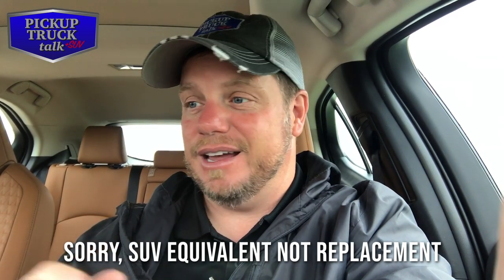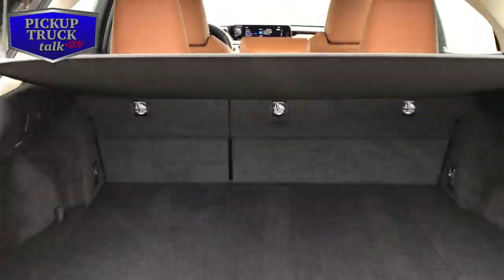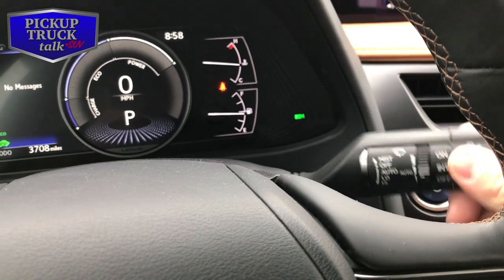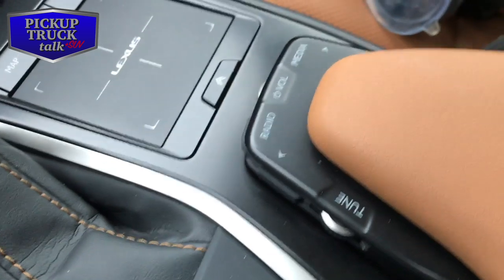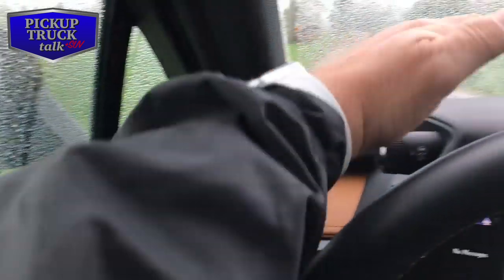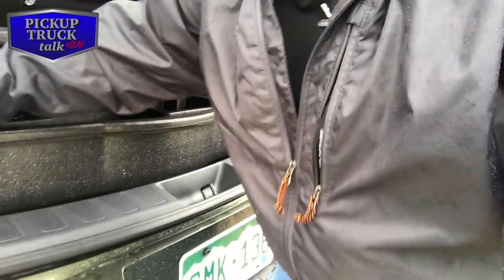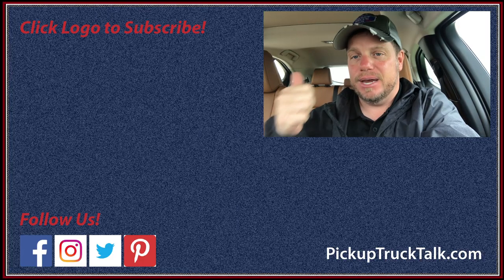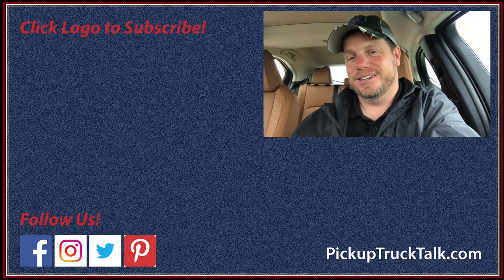5 Good/Bad Things for the 2019 Lexus UX 250h - Is it Right for You?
The newest vehicle in the Lexus SUV lineup, the 2019 Lexus UX 250h is a grown up version of a compact car. Check out our review with the top 5 good things and bad things about the Lexus UX.